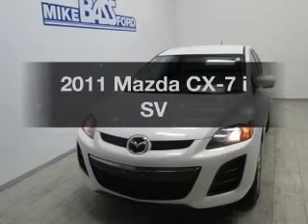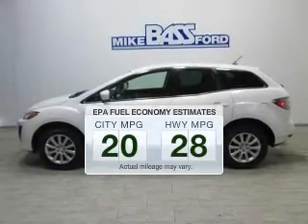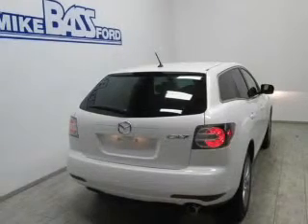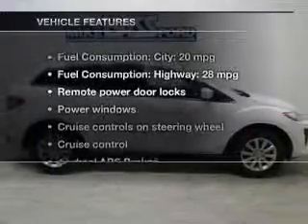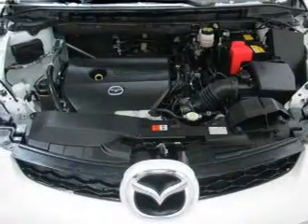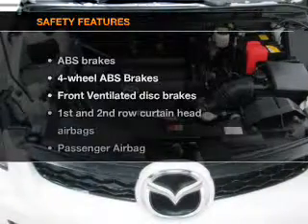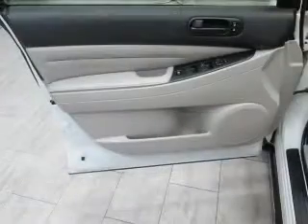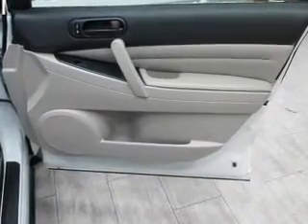2011 Mazda CX-7 - Sheffield OH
Year: 2011
Make: Mazda
Model: CX-7
Trim: i SV
Engine: 2.5 liter inline 4 cylinder 16 valve
Transmission: 5-Speed Automatic
Color: Crystal White Pearl Mica
Mileage: 32233
Address:
5050 Lorain Rd